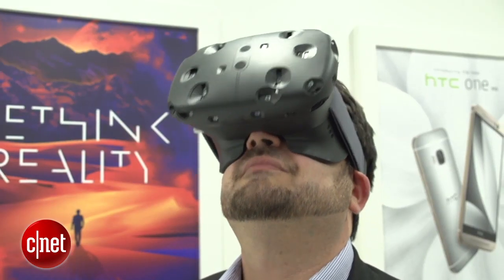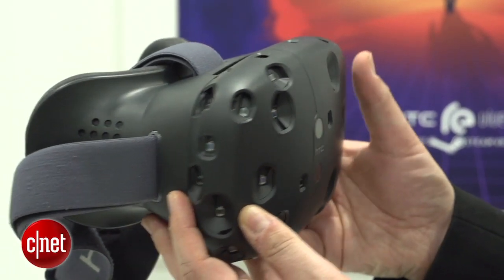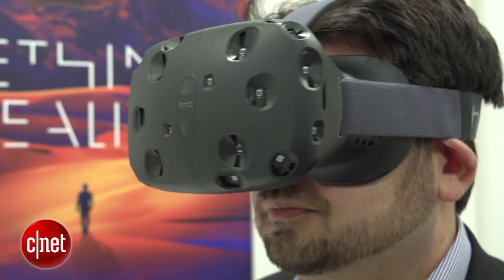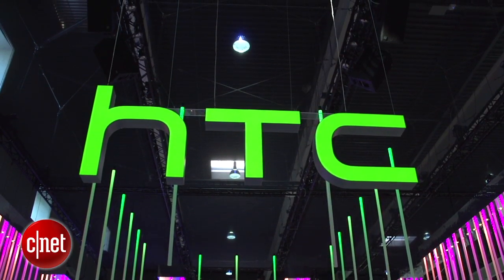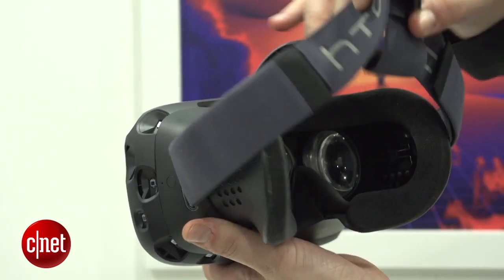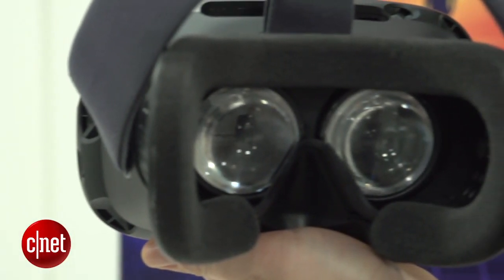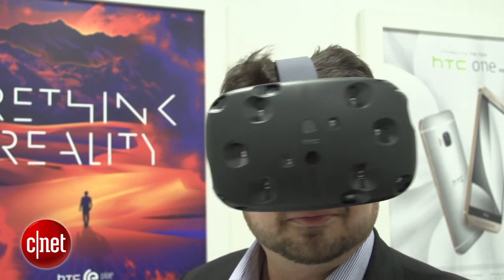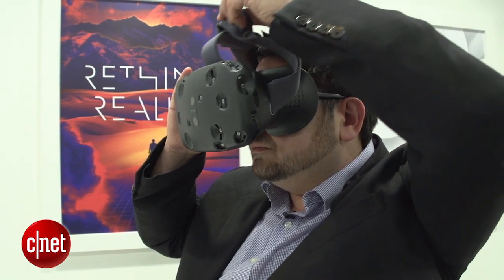We experienced the future of VR with HTC Vive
What does HTC and Valve's new VR gaming hardware do? We tried it
out and were blown away.